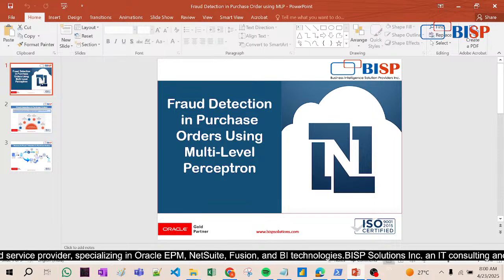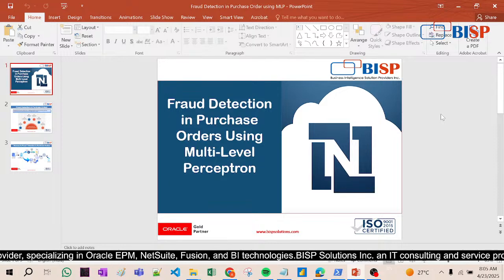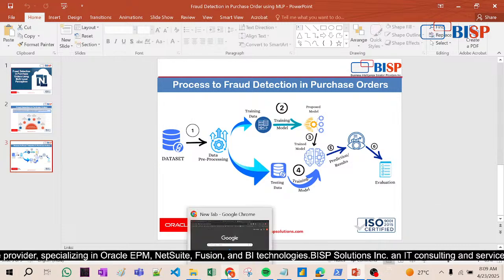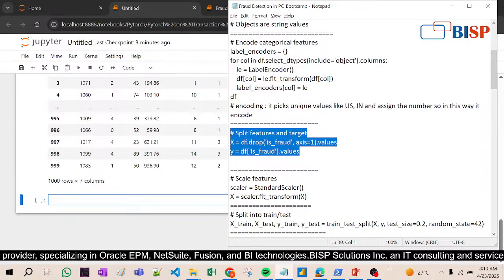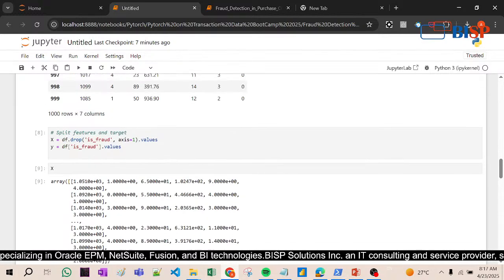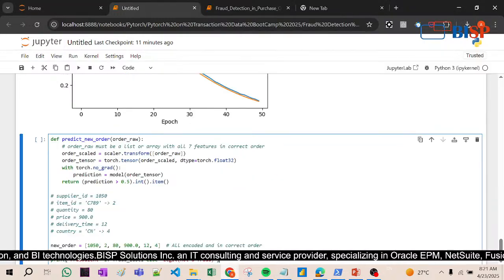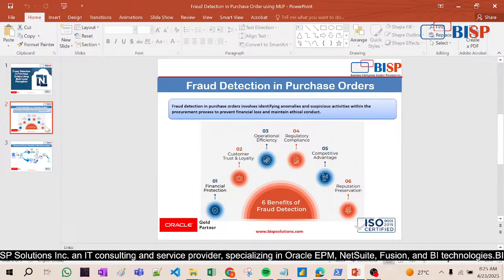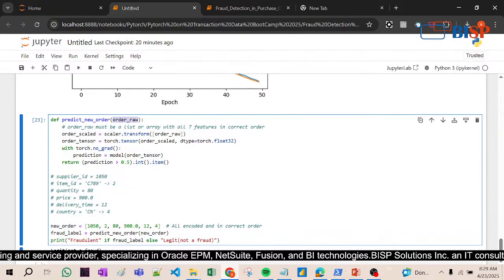PyTorch Bootcamp Class #35 | How Does Deep Learning Help Prevent Purchase Order Fraud?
In PyTorch Bootcamp Class #35, we explore how to detect fraud in purchase orders using a Multi-Level Perceptron (MLP). You'll learn how to build a deep learning model in PyTorch that analyzes transactional patterns and flags suspicious activities, helping businesses prevent procurement fraud. This session is great for finance analysts, auditors, procurement professionals, and data scientists interested in fraud analytics.